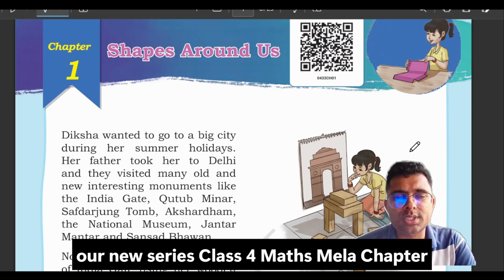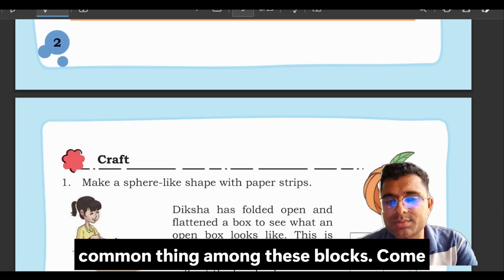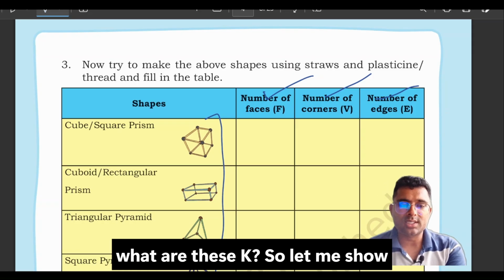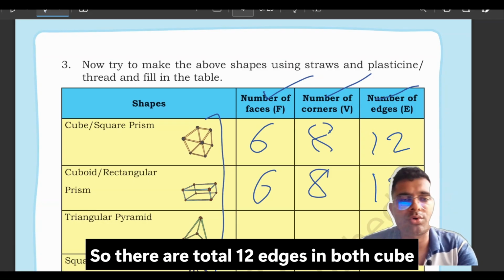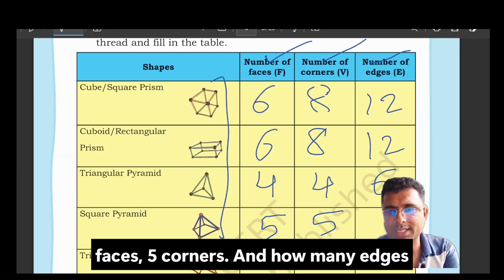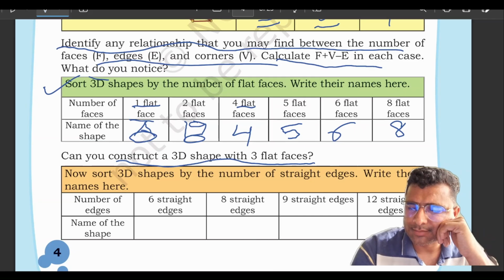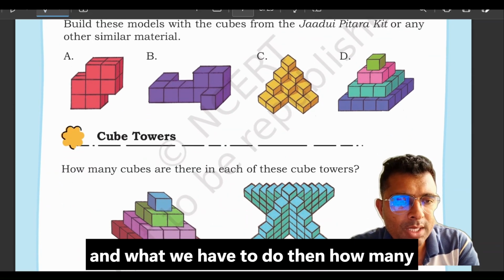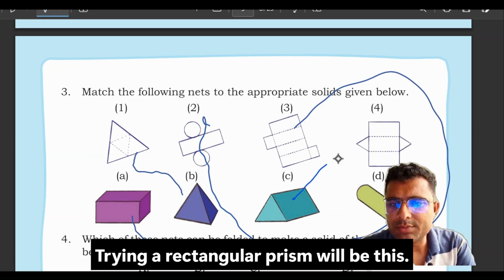Class 4 Maths Mela Chapter 1 | Shapes Around Us Full Solutions | Page 1–9 | LearnWithYogeshSir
Welcome to LearnWithYogeshSir!

In this video, we cover Class 4 Maths Mela Chapter 1 – Shapes Around Us with complete solutions from Page 1 to Page 9 in a simple and easy way.

📚 Topics Covered:

2D and 3D Shapes
Faces, Edges, Corners
Prisms and Pyramids
Nets of Shapes
Sorting 3D Shapes
Cube Towers & Activities

🎯 Perfect for:
✔ Class 4 students
✔ Homework help
✔ Exam preparation

📌 Playlist: Class 4 Chapter Wise Solution